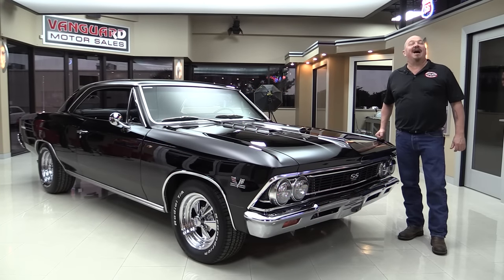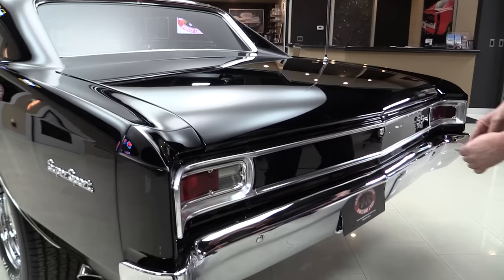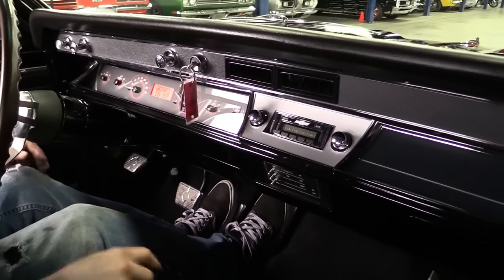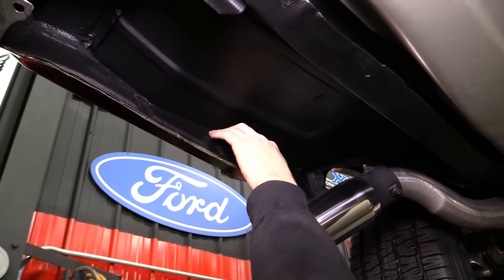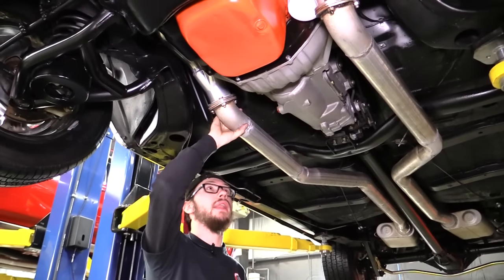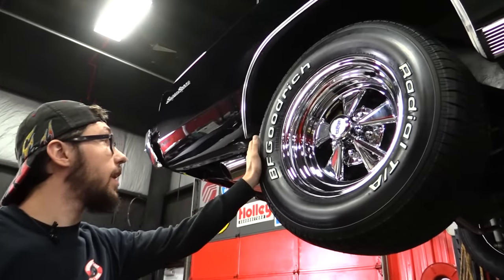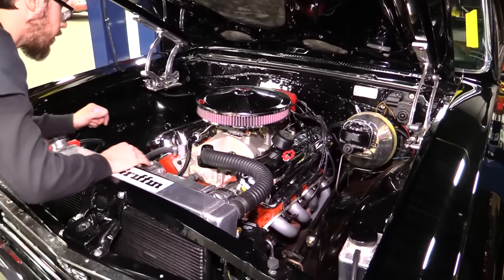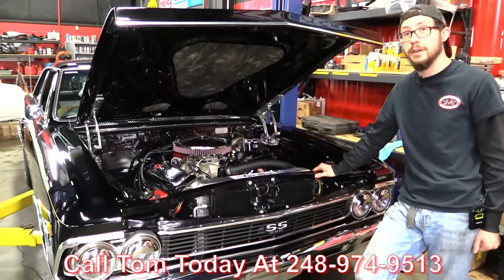1966 Chevrolet Chevelle For Sale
1966 Chevrolet Chevelle SS Recreation

VIN: 136176A108435

This ’66 Chevelle has come a long way! This Chevelle started life as a Malibu and was completely restored to look like an SS. The previous owner purchased the car from a buddy of his and commenced a 5-year-long nut & bolt, frame-off restoration. During this process, nearly everything changed; the Chevelle was upgraded with 4-Wheel POWER disc brakes, Vintage A/C, POWER steering, an aftermarket digital dashboard display, top of the line brake lines, fuel lines, and gasket assemblies. Taking a deeper look at this car will only confirm your initial impression: this car is truly beautiful, inside and out.

to see over 100 HD photos and our in-depth video for this ’66 Chevelle and over 180 other classics!

Mechanics:

GM 396ci V8 Engine (#: 3955272)
- Year: 1969
- Stock Heads
- Edelbrock RMP Performer Aluminum Intake Manifold
Holley 4160 Single 4-Barrel Carb
- 750 CFM
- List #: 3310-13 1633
- Vacuum Secondaries
- Dual Feed
- Mechanical Choke (Wired Open)
Auto Gear Equipment (Muncie Style) 4-Speed Manual Transmission (#: 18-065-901-L)
12-Bolt Rear End
- Ratio: 3.31:1
- Posi Trac
- Suffix: KE 0411B
- Date code: D29
Front Independent Suspension
- Tubular Upper Control Arms
- Tubular Lower Control Arms
- Big Sway Bar
- NEW Springs
- NEW Ball Joints
- NEW Bushings
Rear 4-Link Suspension
- NEW Springs
- Big Sway Bar
- Fully Boxed Arms
Brakes:
- NEW Lines
- NEW Hoses
- E-Brake Is Hooked Up
Exhaust:
- NEW 3” Dual Exhaust System w/ FlowMaster Mufflers
- Aftermarket Headers
Key Components:
- VINTAGE A/C
- POWER STEERING
- Griffin Aftermarket Aluminum Radiator
- Aftermarket Water Pump
- Billet Aluminum Pulleys
- March Pulley Setup
- Optima Red Top Battery
Cosmetics
- Factory Hood Insulation
- Nicely Painted Firewall
- Billet Hood Hinges

Body:

Jet Black Paint Finish Is Beautiful
Grille Is In Great Shape
Chrome Bumpers Look Great
Door Lips & Door Jambs are Clean
NEW Door Handles
Trunk Fits Nicely w/ Quarters
Inside Trunk Is Clean
- Factory Spackle Coating Looks Great
- Rubber Floor Mat
- Bottom Side of Deck Lid Looks Great
- Factory Stickers
- Trunk Floor Look Great
- Floorboards Look Great
Wheels: 15” – Crager SS
Front Tires: 225/60R15 – BFG Radial T/A
Rear Tires: 255/60R15 – BFG Radial T/A

Interior:

Black Interior Looks Great
Bench Seat w/ Seat Belts
Floor Shifter
NEW Carpeting
Aftermarket Upgraded Digital Dashboard w/ Digital Gauges
Aftermarket 6x9 Speakers In Package Tray
Aftermarket Retro Fit Radio